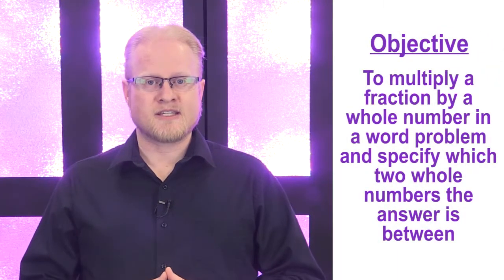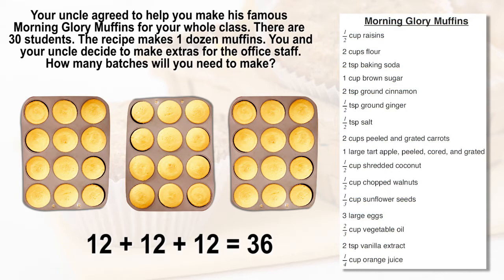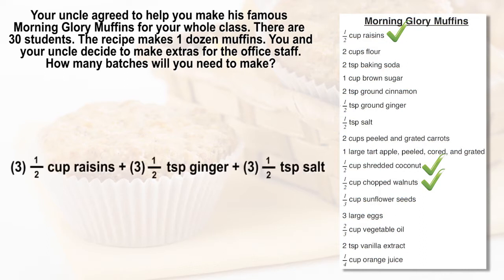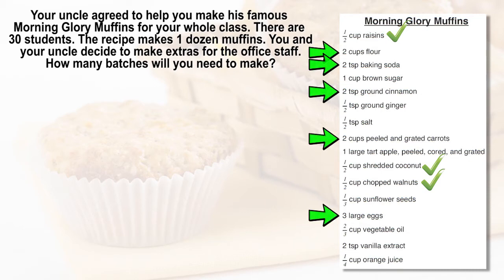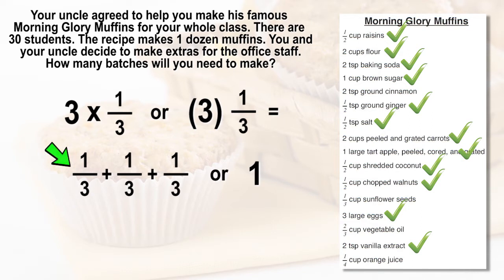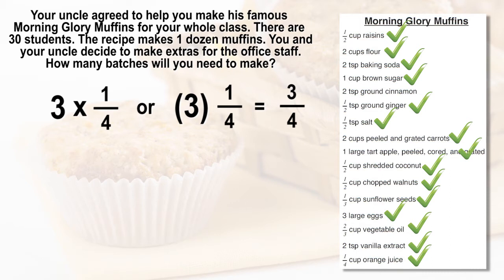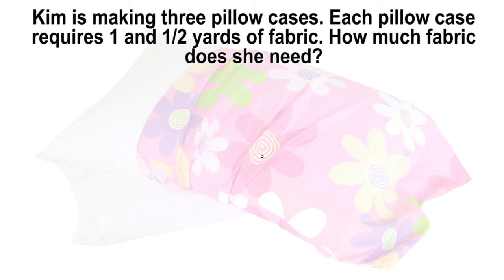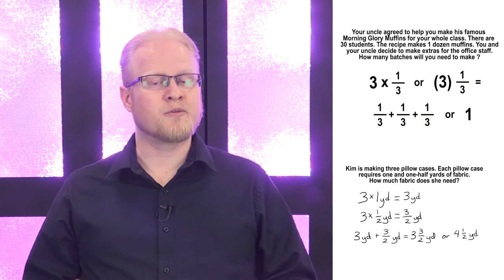7.05 - Multiply a Fraction by a Whole Number